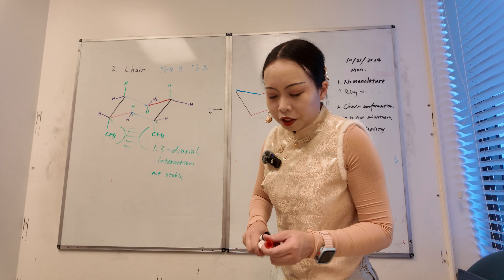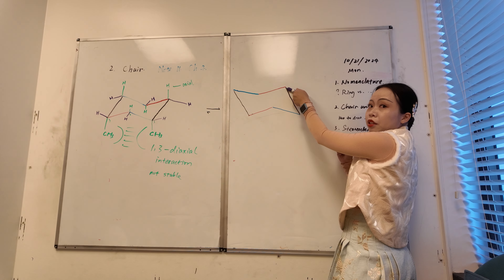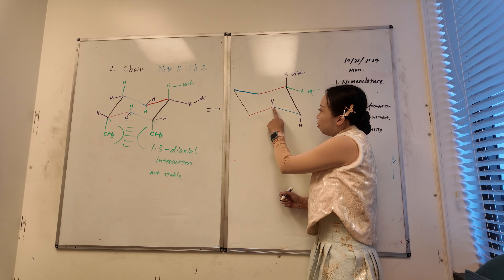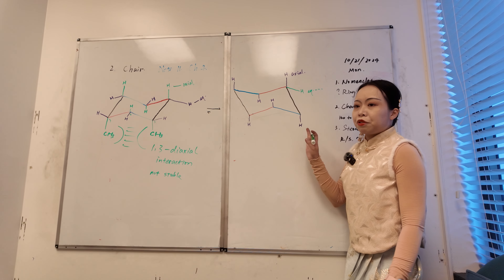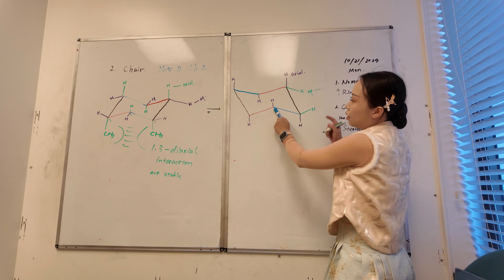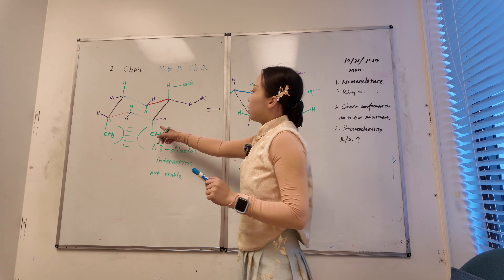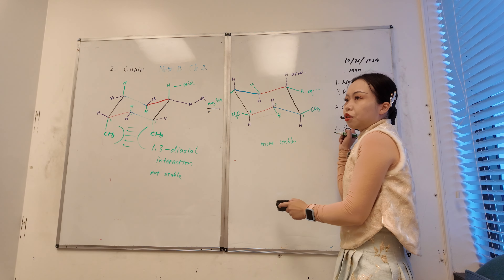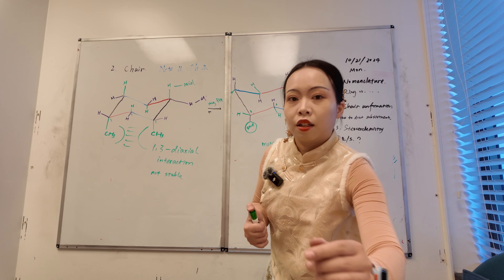20241021 OH 02